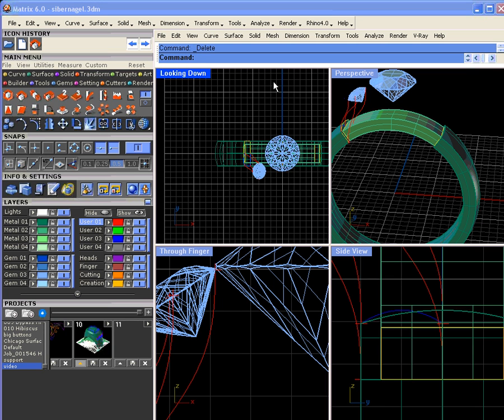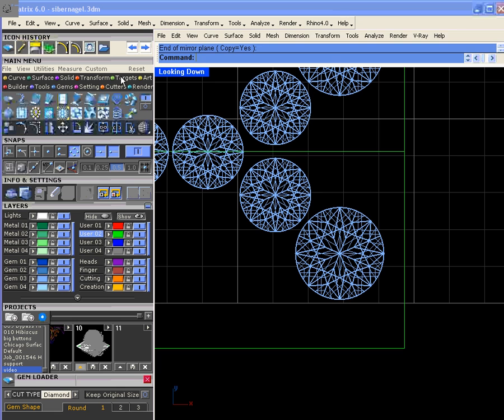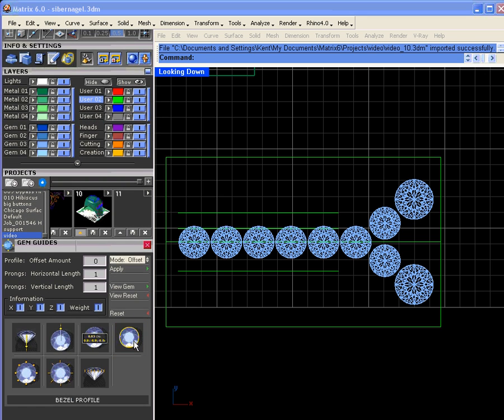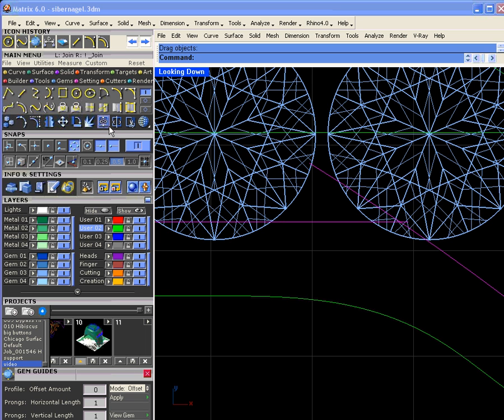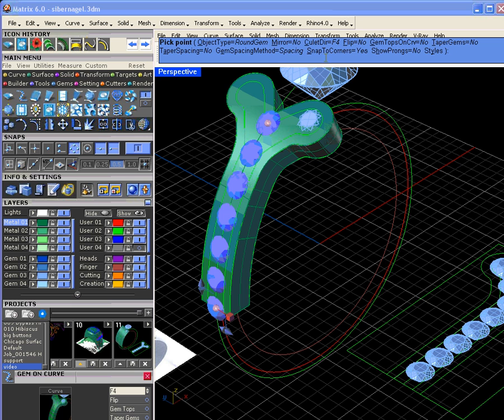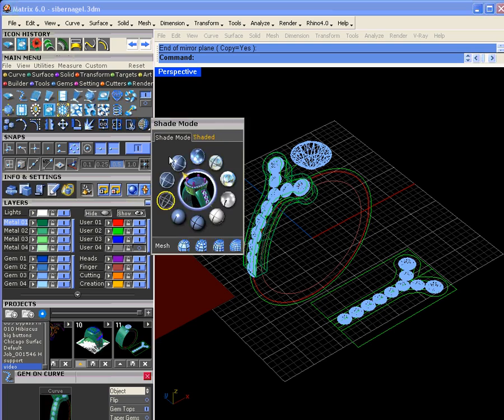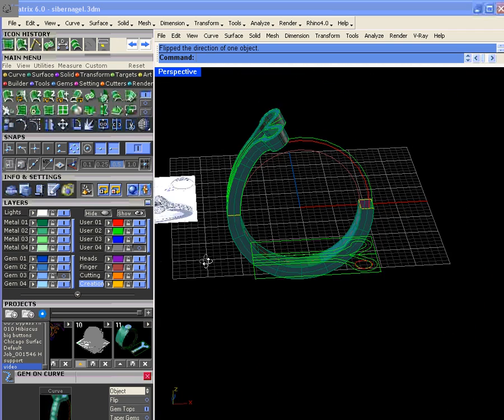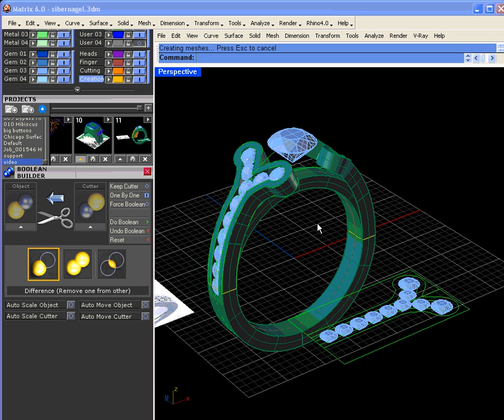Matrix 6 - NC 2 - Y-Ring